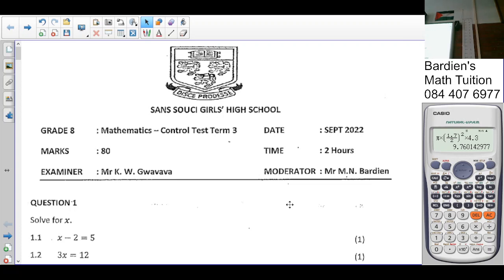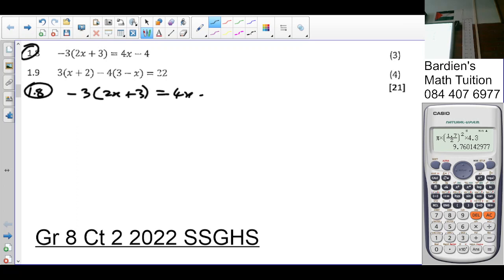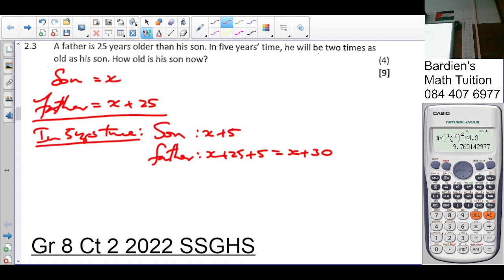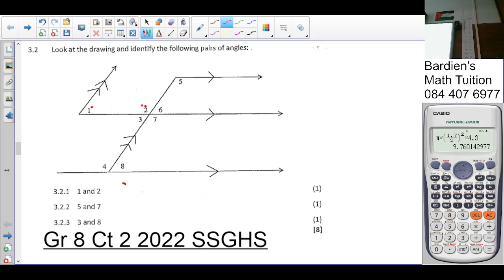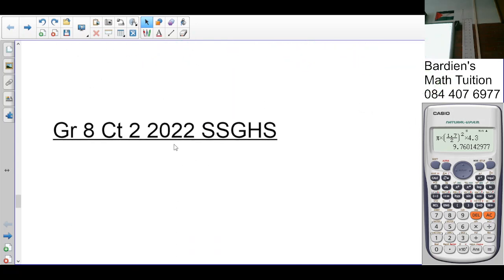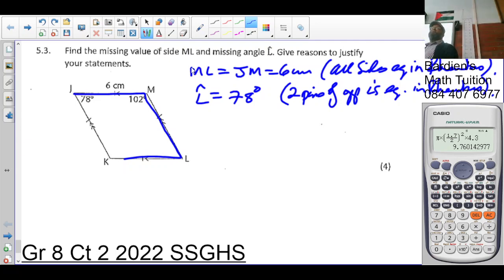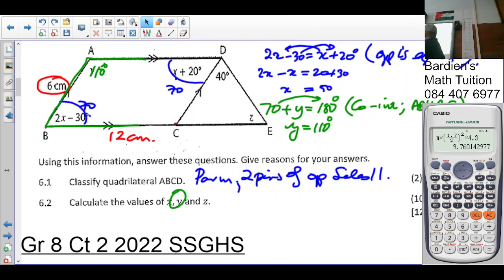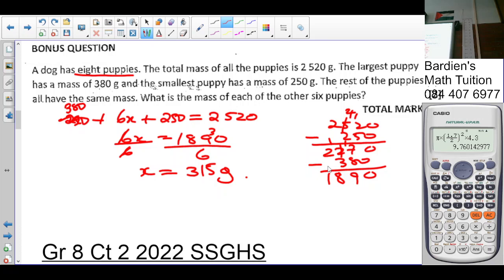Gr 8 Ct 2 2022 SSGHS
Topics
Equations
Geometry